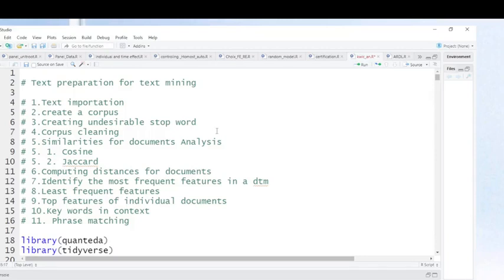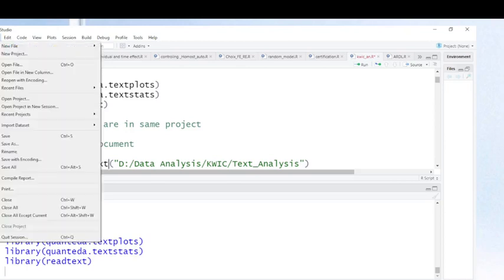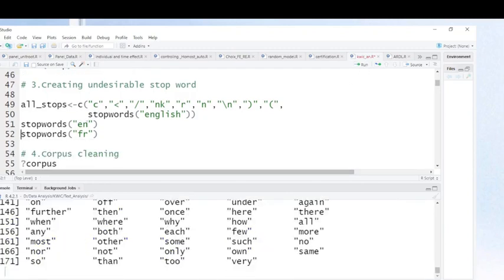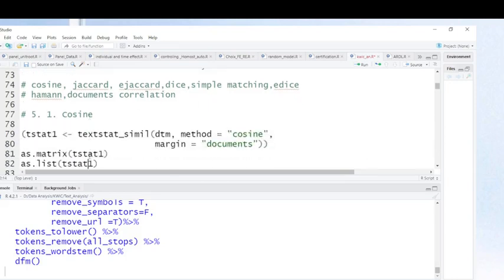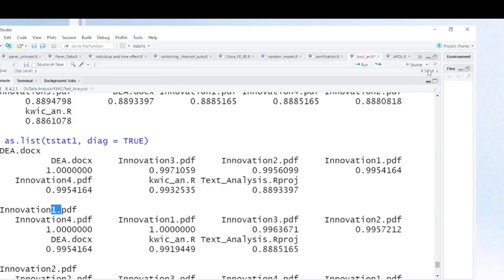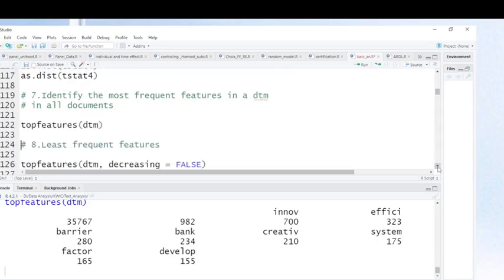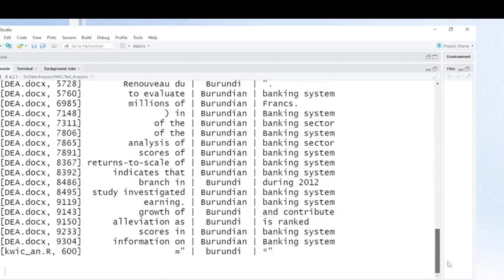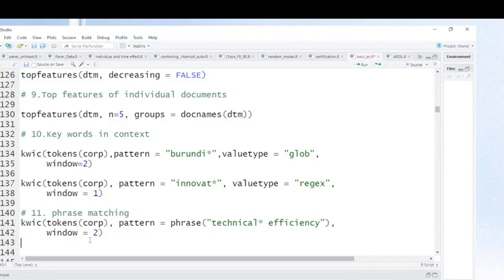Text Mining in R. Stopwords Creation.KWIC.Similarity analysis.Distance analysis.Phrase matching.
In this video I explain and show how to perform tex mining. I show how to import your documents in pdf or in word. I show how to create corpus. I how to create undesirable stopwords. I show how to clean your documents before any analysis. I show how to remove : punctuations, numbers, stopwords, url, ect. I show how to calculate documents similarity with cosine and jaccard approaches, document distance, etc. I also show how to find most frequent features in the whole and individual document term matrix. I  how to find keywords in context and I show how to find phrase matching in context.Similarity analysis is useful in referencing and recommendations.Distance analysis is useful in textmining. Similarity and distance calculation are used in textming.Textmining consists of analysis text to get useful information.Based on similarity and distance calculation,similar documents are grouped together. Keywords are useful in finding similarity and calculating distance in text mining.Phase matching in textmining allows to identify how phrase was used in text mining.Stopword must be removed in textmining as they do not add any value in textmining. Text mining or  known as text analysis, consists in transforming unstructured text in structured text for very esasy analysis. Text mining uses natural language processing (NLP), leting machines to understand the human language and process it automatically.

Link for script and documents.

There is a script for creating dictionnaries in french